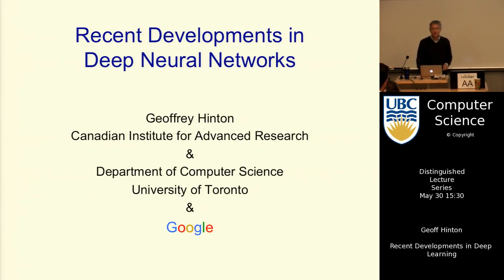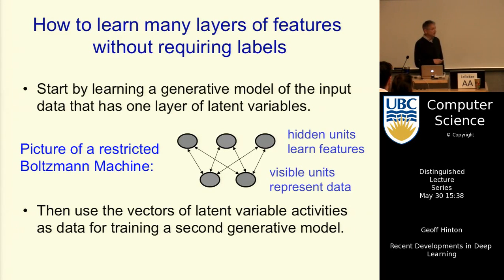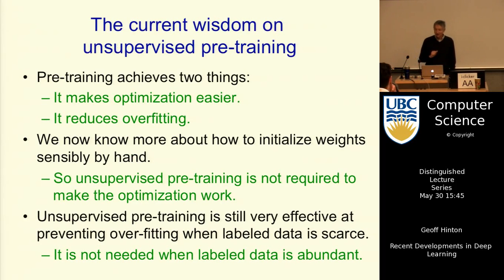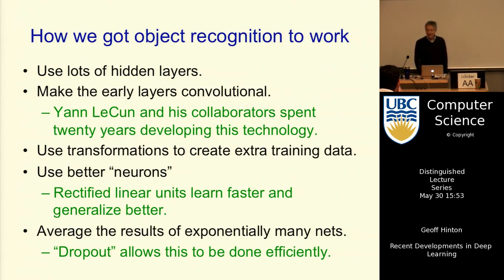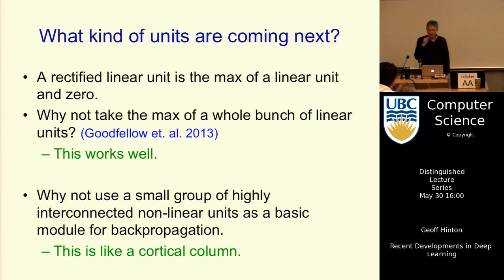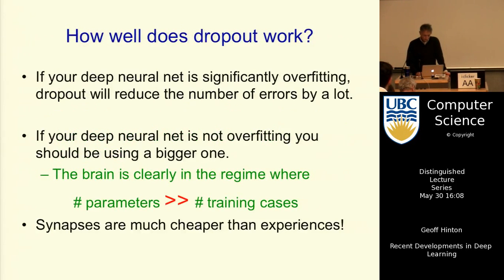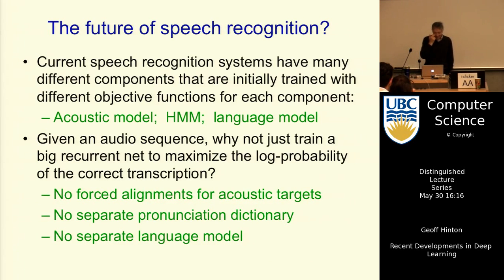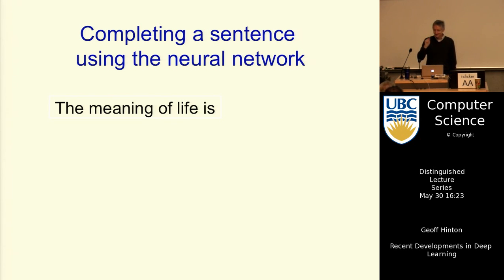Geoff Hinton - Recent Developments in Deep Learning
Geoff Hinton presents as part of the UBC Department of Computer Science's Distinguished Lecture Series, May 30, 2013.

Professor Hinton was awarded the 2011 Herzberg Canada Gold Medal for Science and Engineering, among many other prizes. He is also responsible for many technological advancements impacting many of us (better speech recognition, image search, etc.), see e.g.